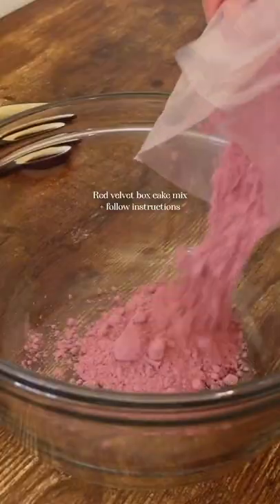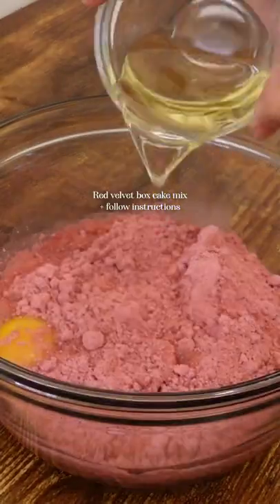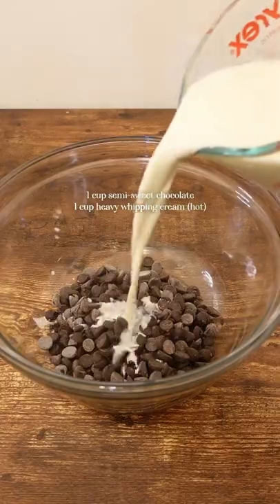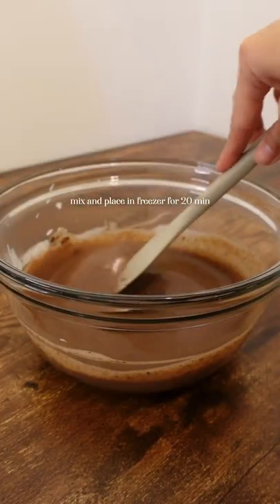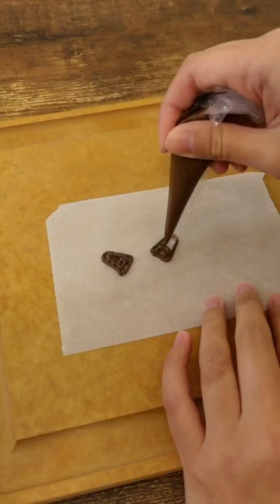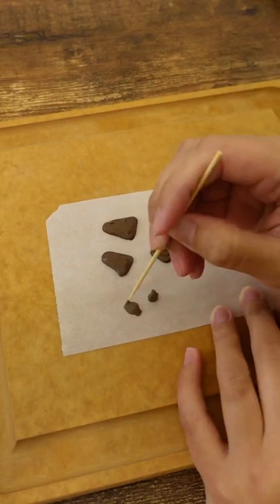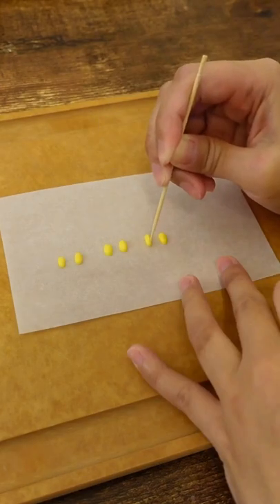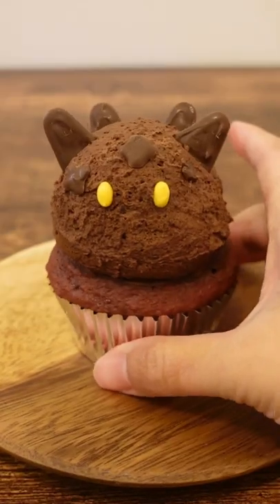LET'S EAT!! Chocolate Geo Slime Cupcakes!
Geo Slimes are enemies in Genshin Impact, today I turned it into cupcakes / food~

☆ Chocolate Ganache Whip (MAKES FOR 6)
• 1 cup (140g) semi-sweet chocolate
• 1 cup (240ml) heavy whipping cream (microwaved for 1 minute until hot)
1) Pour the heavy whipping cream onto the semi-sweet chocolate and mix until fully combined and melted together
2) Place in the freezer for 20 minutes, or until cold to the touch
3) Whip on high speed with a hand-held mixer for 3 minutes or until fluffed and stiff peaks form

☆ Chocolate Details
• 1 tablespoon cocoa chocolate melts
• 1 tablespoon white chocolate melts
• yellow gel food coloring
1) Melt the chocolates in separate bowls for 30 seconds, or until melted
2) Add yellow gel food coloring to the white chocolate, and mix until combined
3) Add both into a piping bag and pipe details